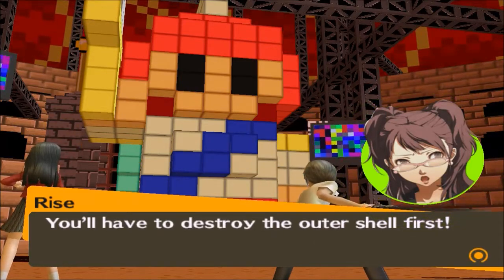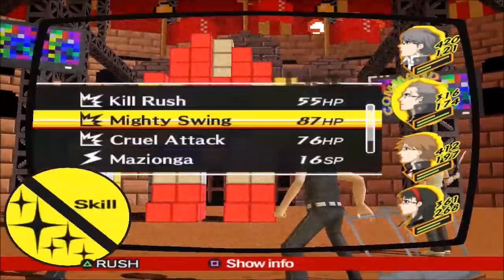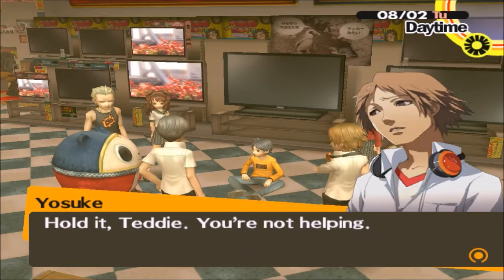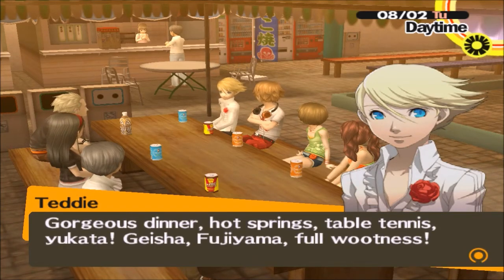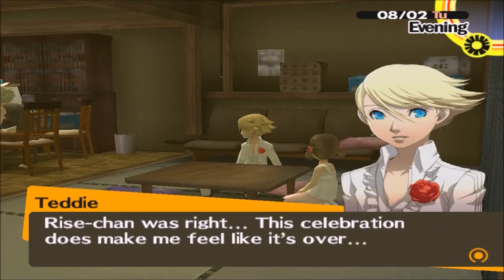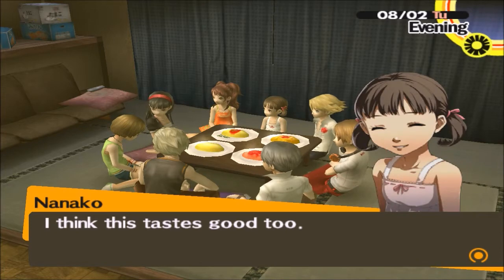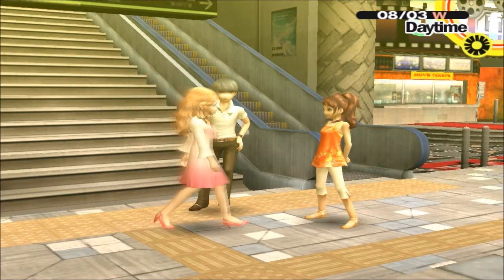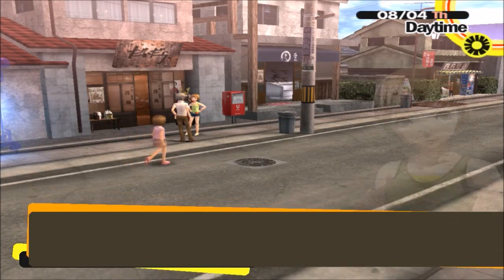Vex Plays: Persona 4 [38] Kubo's The Hermit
We open with the boss fight and due to my extreme preparedness we come out relatively unscathed. Time to put this baby to rest and let the police deal with it.